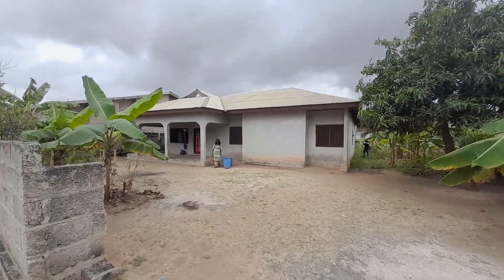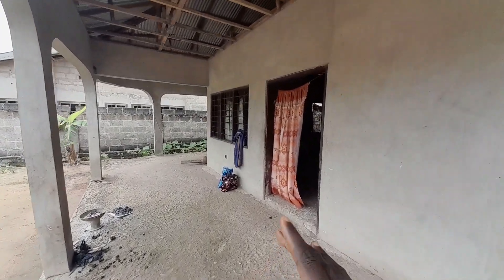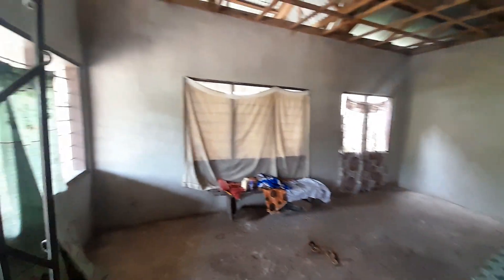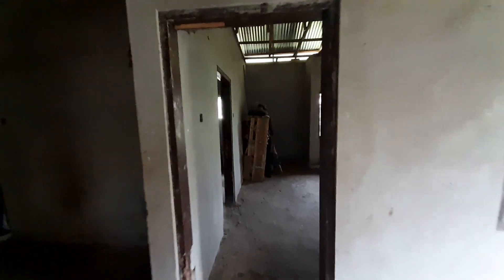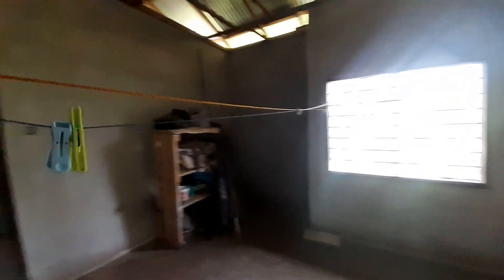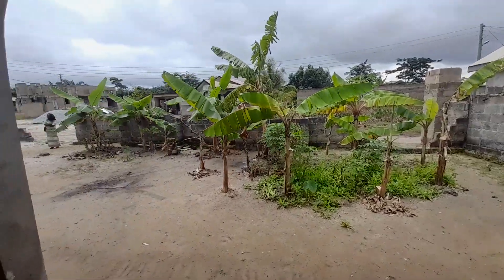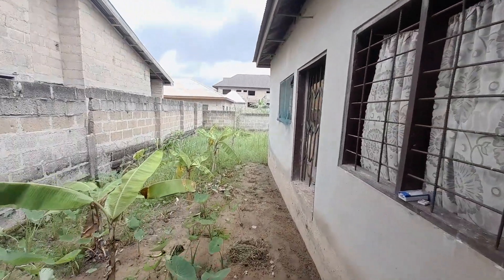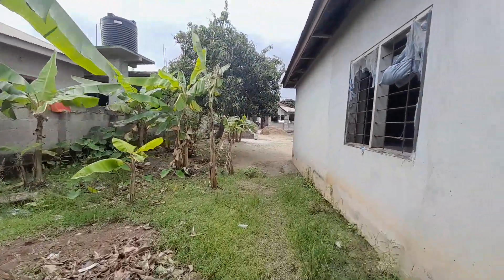3-Bedroom Uncompleted House For Sale At Tech Oduom-Anwomaso, Kumasi Ghana🇬🇭 Ghc400,000📞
This is a three bedroom house for sale at Oduom Anwomaso near the KNUST
The asking price is Ghc400,000
The price is negotiable